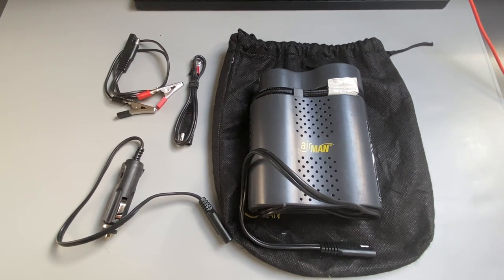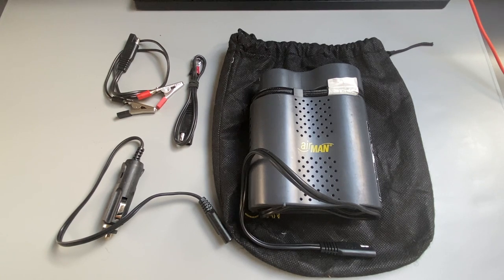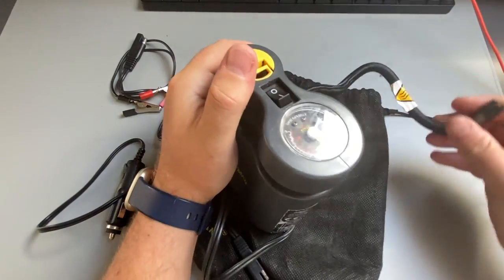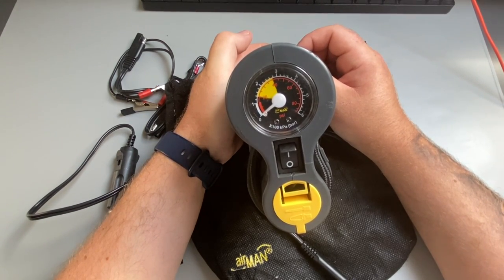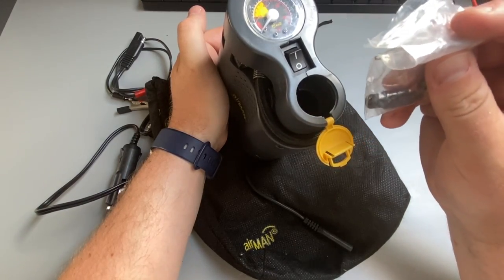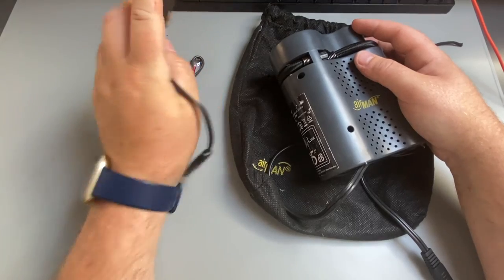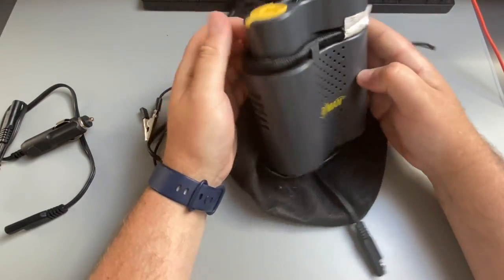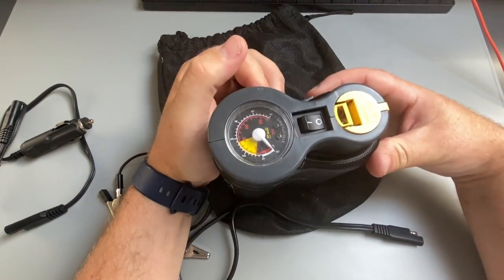Review: Airman Tour Compressor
Long term review of a small motorbike compressor